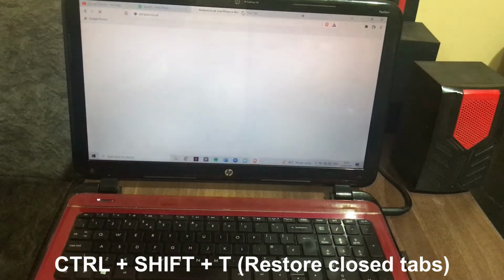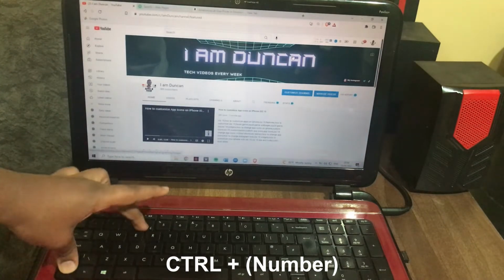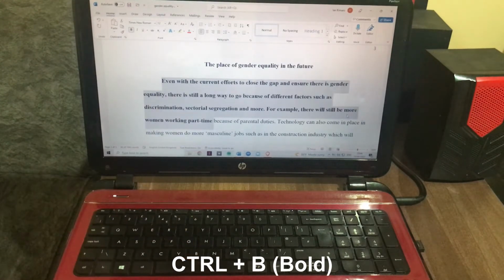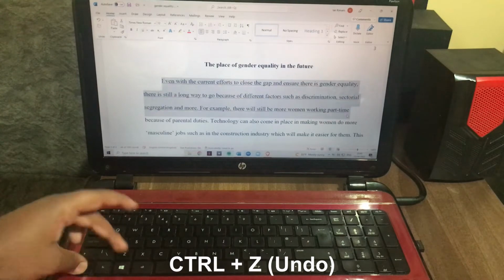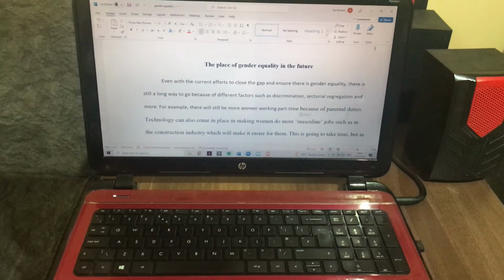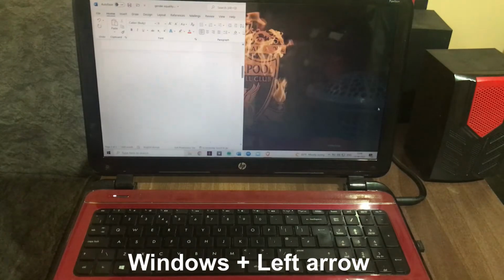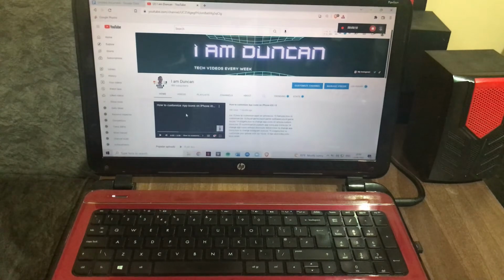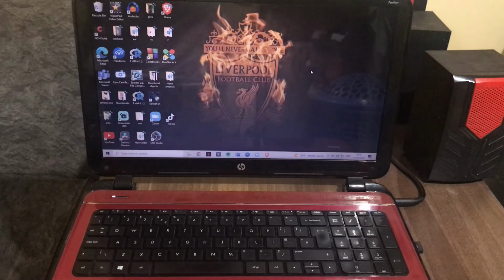Keyboard Shortcuts to improve workflow!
26 Keyboard shortcuts that will change your life!
00:00 Keyboard shortcuts in the browser
01:37 Keyboard shortcuts in Microsoft Word
03:29 Essential Keyboard shortcuts
 In this video I have included the following keyboard shortcuts:
Keyboard shortcuts for :
opening a new tab, opening a new window, closing a tab, closing a tab, how to restore closed tabs, switching between tabs, how to switch to a specific tab, how to highlight the search bar, keyboard shortcuts for copying texts, pasting text, highlighting the whole document, making text bold, making text italic, underlining text, how to save a document in ms word, keyboard shortcuts to undo and redo, cut, increasing and decreasing the font size, how to use your desktop in split-screen, how to open the task manager, how to screen record on PC , how to take a screenshot on PC, how to quickly lock your PC and how to delete files permanently.